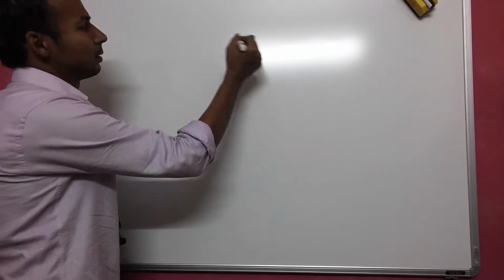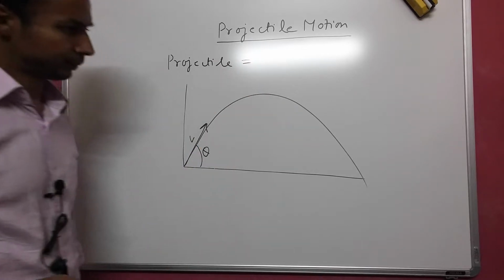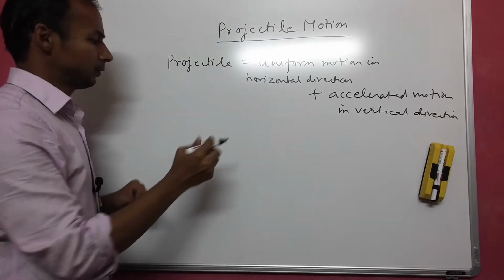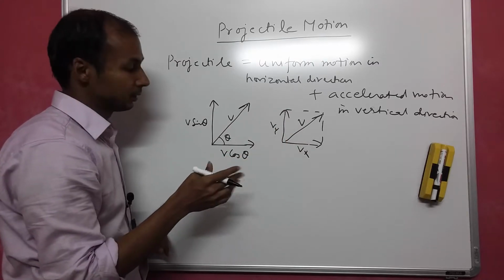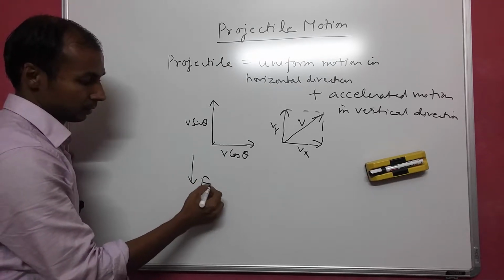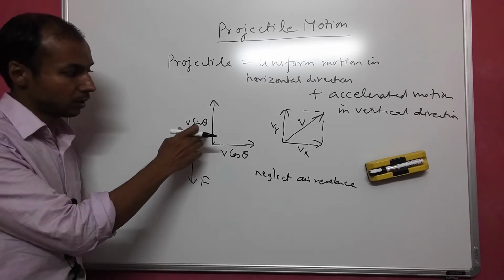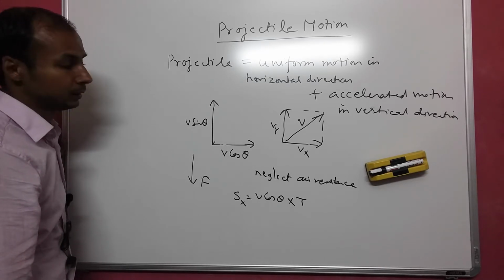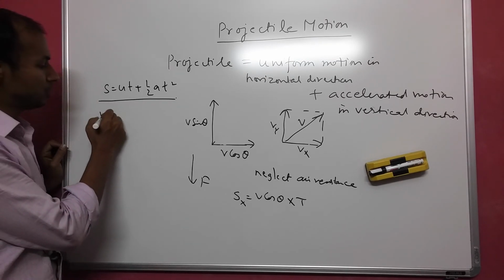Projectile motion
how to see projectile motion in terms of vertical and horizontal motion.